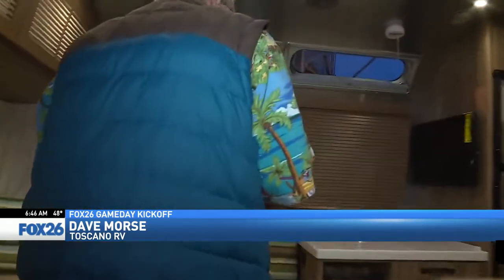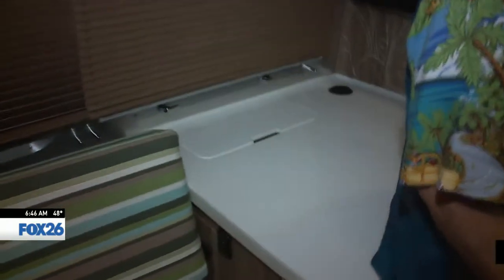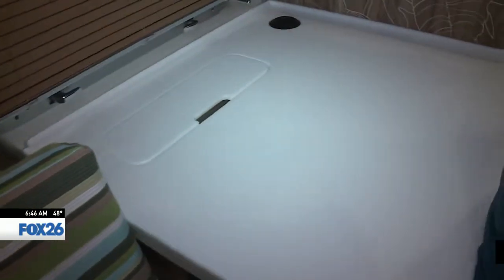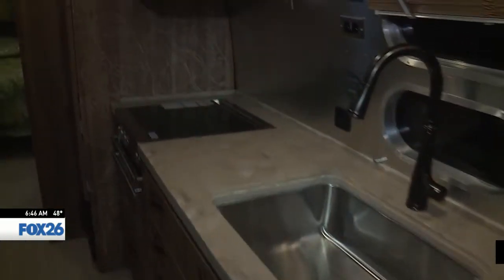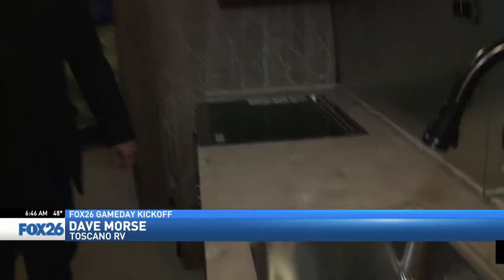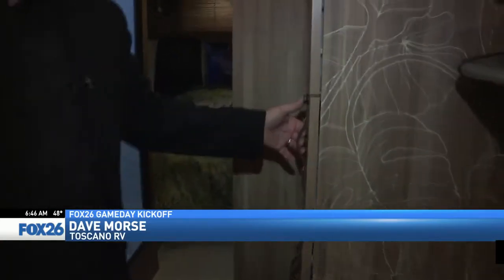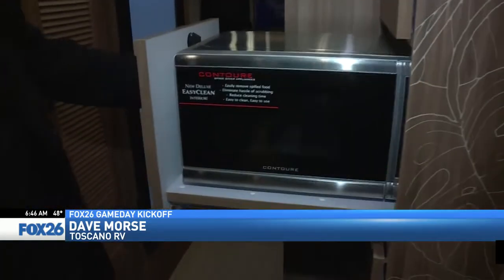Toscano RV Center features "Airstream Tommy Bahama with Kopi"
WE have sold units like this to Hollywood movie stars! See what attracted them to the Airstream Tommy Bahama. We have a great selection of Airstream, Lance, Forest River, Evo, Rockwood, Iconic, and many more!
RV's Cost Less in Los Banos

Established in 1967, Toscano RV Center is owned by the Marion Santos family, a local Los Banos, CA family.

Toscano RV prides itself in customer satisfaction. We are located in Los Banos with nearby cities being San Jose, Gilroy and Fresno, CA. We serve the entire state and beyond by being located right in the middle of CA. We are a short drive from anywhere in the state.

Toscano RV has a great Service Department with over 100 years combined experience. No one works harder than our staff. As a full service RV dealer, we also stock a huge selection of parts and accessories for your recreational vehicle or motorhome at our California store. Whether you bought your RV with us or somewhere else, we will give you top notch service!

The Sales Staff has been well trained by factory personnel. We do not have any high pressure salesmen at our California dealership. So many of our customers have expressed how nice it has been to buy their new or used toy haulers, travel trailers, fifth wheels, folding campers and motorhomes from the Toscano RV Sales Staff.

Los Banos or "The Baths" - A place of refreshing, is the best place to come and relax and buy your next new or used RV or motorhome. The selection at our Los Banos, CA dealership has all types of vehicles such as toy haulers, travel trailers, fifth wheels, folding campers, motorhomes and more from RV brands like Eclipse, Forest River, Lance, Airstream, KZ RV, Redwood RV, and others. We are you one stop dealer for sales, service and parts.

Paul Everts RV
See Grins RV
La Mesa RV
Best RV
Camping World
Epic Toy Haulers

We are proud to serve:
Los Banos
Merced
Modesto
Fresno
Clovis
Sanger
Visalia
Tulare
Bakersfield
San Jose
Santa Clara
Monterey
Salinas